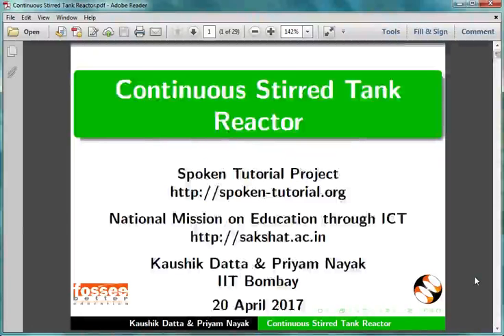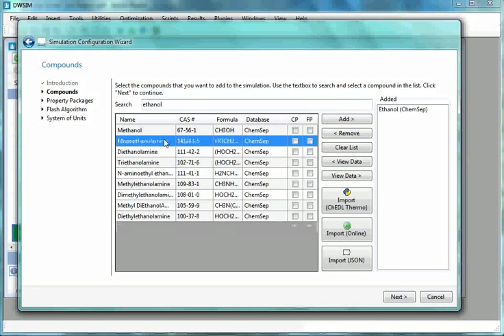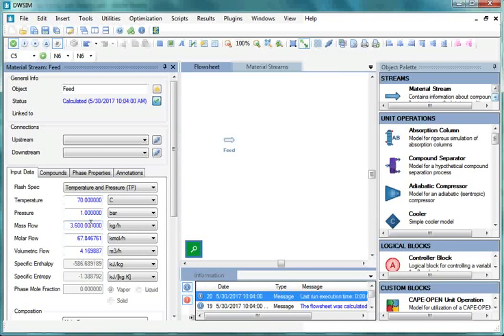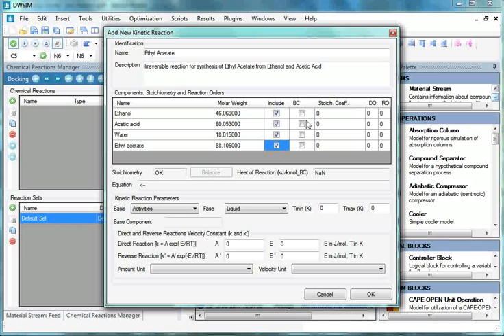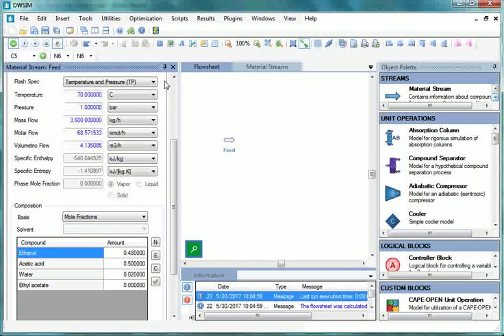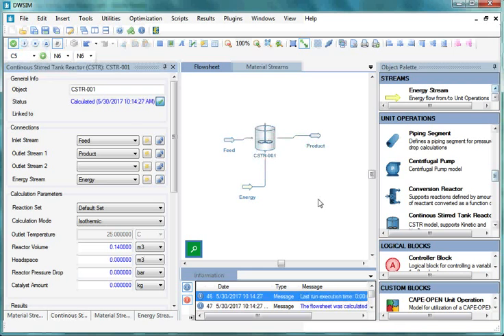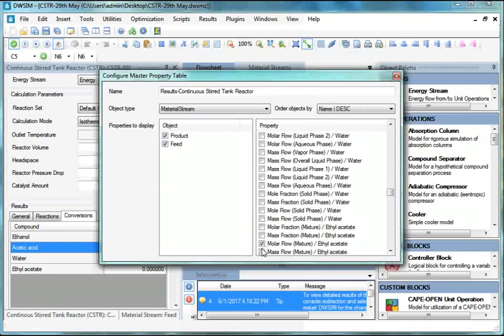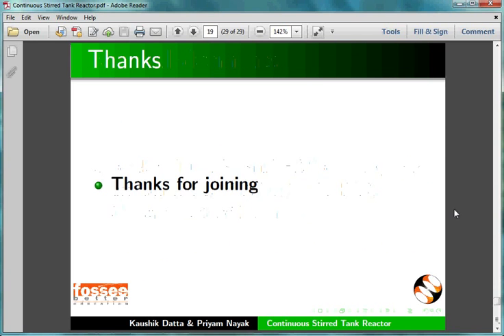Continuous Stirred Tank Reactor - English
Adding chemical components
Adding Property Packages and Flash Algorithm
Adding System of Units
Adding material and energy stream to the flowsheet
Using Reactions Manager
Adding CSTR to the flowsheet
Connecting feed, product, energy streams to the reactor
Defining Calculation mode and Reactor parameters
Using Master Property Table